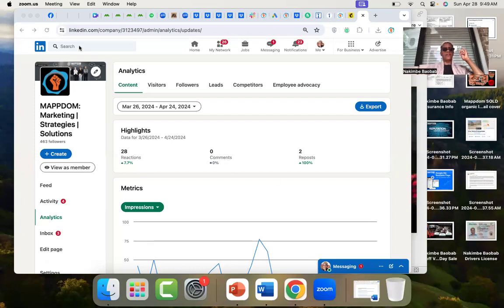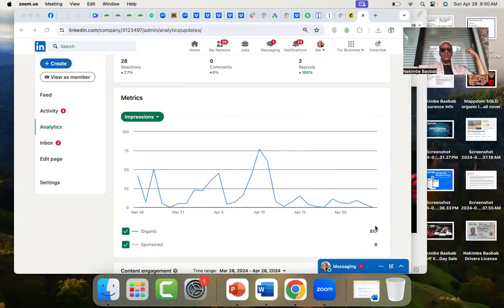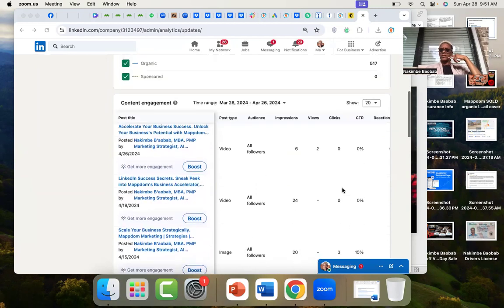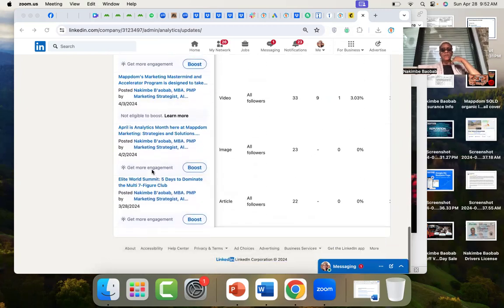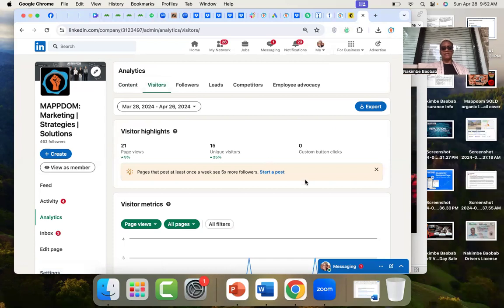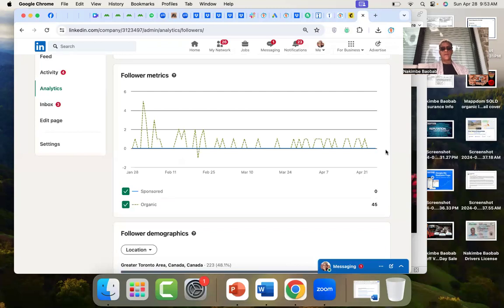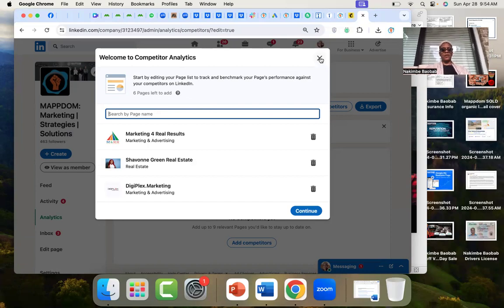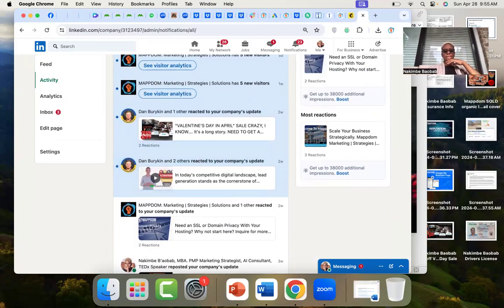Looking at our Linkedin Analytics